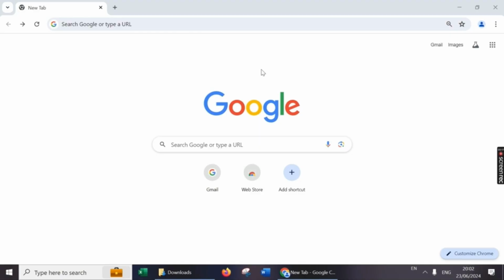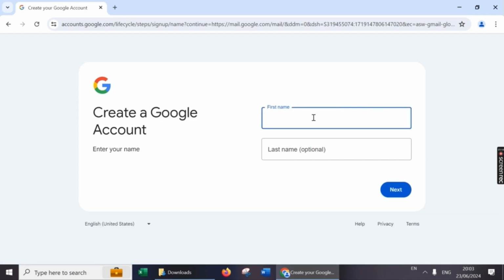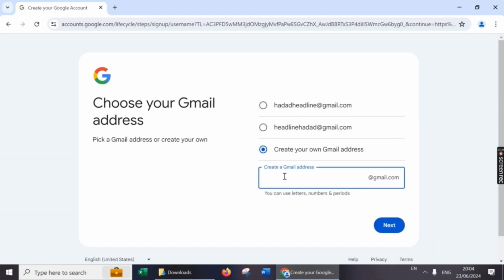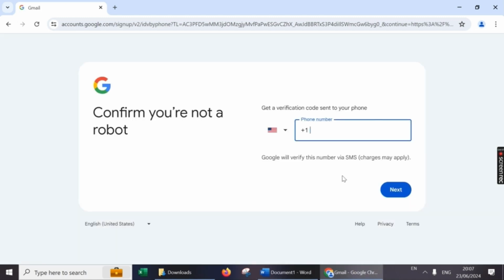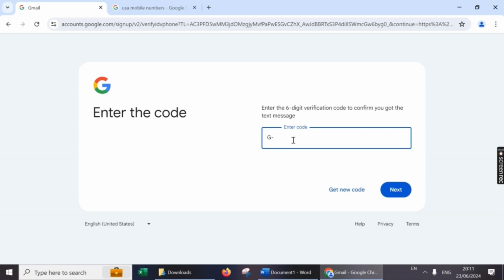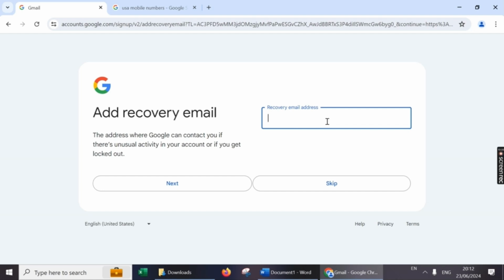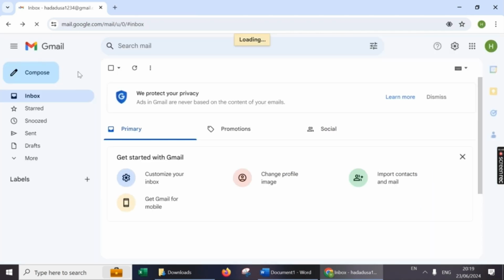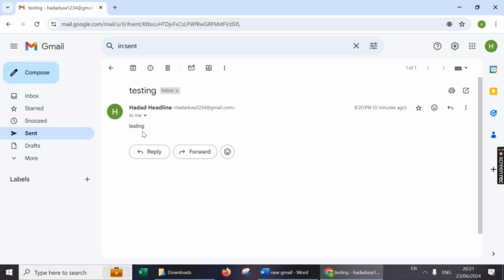How to Create New Gmail Account 2024 Step by Step quickly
** Create a FREE Gmail Account in MINUTES!**
** Unlock the Power of Gmail: Easy Account Setup**
Gmail 101: Your Step-by-Step Guide to Sign Up

Intimidated by email? Don't be! This comprehensive video is your one-stop guide to creating a brand-new Gmail account, even if you're a complete beginner.

We'll walk you through every step of the process, from opening your web browser to sending your first email. Our clear and concise instructions are perfect for anyone who wants to unlock the power of Gmail.

Here's what you'll learn in this video:

The benefits of using Gmail: Discover why Gmail is one of the most popular email services on the planet. We'll discuss its generous storage space, robust spam filtering, and convenient mobile app access.
Choosing your perfect username: We'll provide tips on how to select a unique and memorable username that reflects your personality or brand.
Creating a strong password: Learn how to create a secure password that keeps your account safe from unauthorized access. We'll discuss password best practices and easy-to-remember techniques.
Setting up your account: Follow along as we navigate the Gmail signup process step-by-step. We'll explain each option clearly and answer any questions you might have.
Customizing your account (optional): Learn how to personalize your Gmail experience by adding a profile picture and setting up a custom email signature.
This video is perfect for:

People switching from other email providers: We'll guide you through the transition process seamlessly.
Those who want a refresher on setting up a Gmail account: Get a quick and easy reminder of the key steps.
We'll be covering advanced Gmail features, email organization tips, and other helpful content in the future.

Gmail

This extended description provides a detailed overview of the video content, highlights the benefits of using Gmail, and caters to different audience needs. It also includes a call to action and relevant hashtags to boost discoverability.